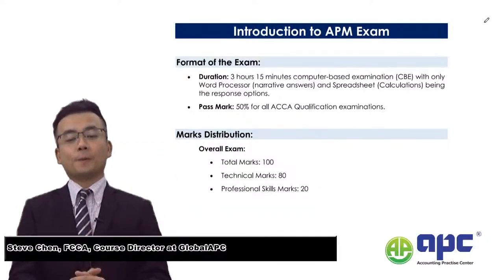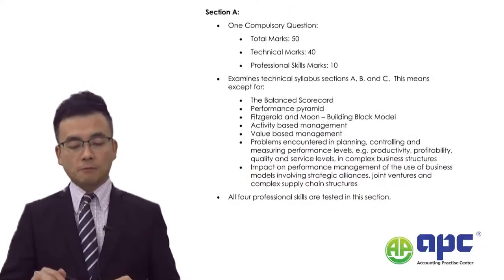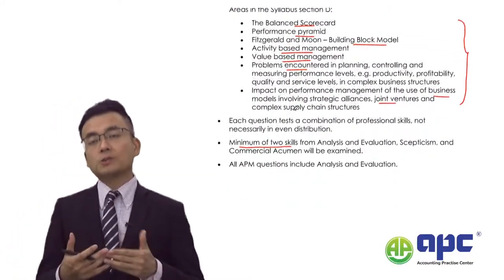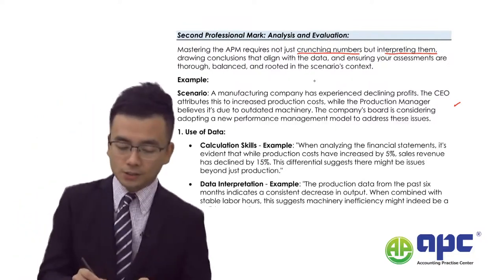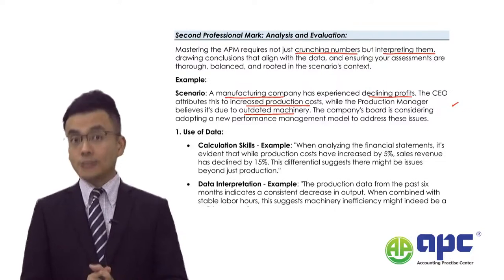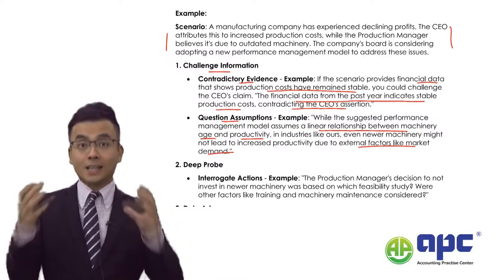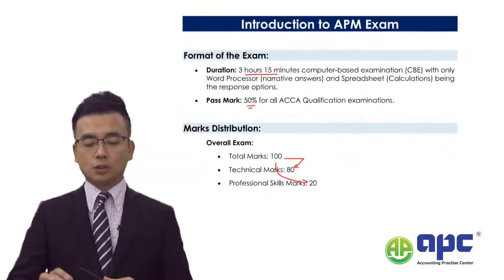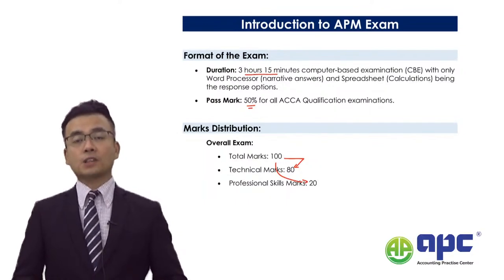ACCA Advanced Performance Management 2024 Exam Techniques Secrets